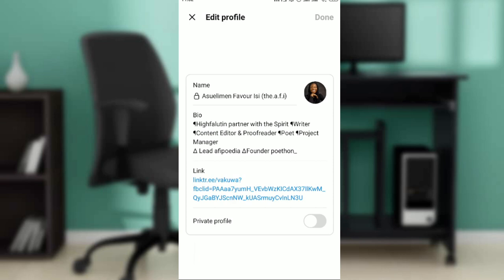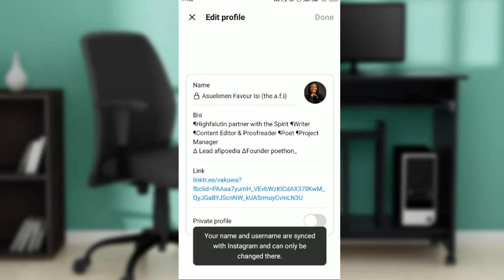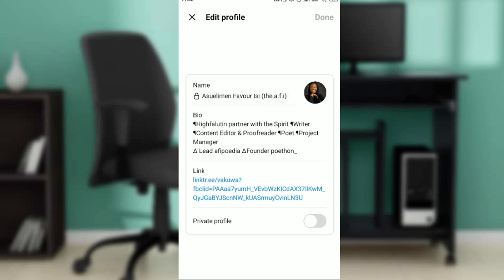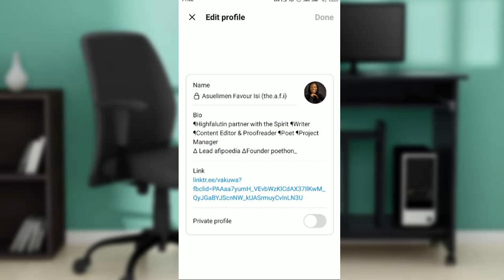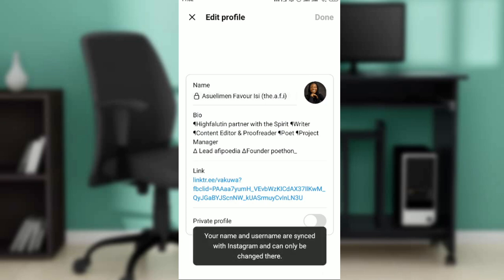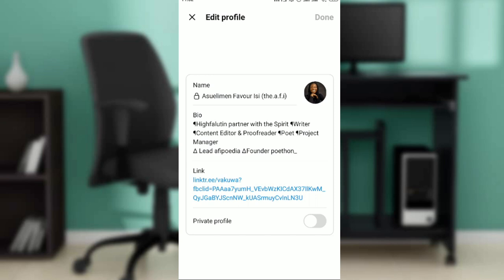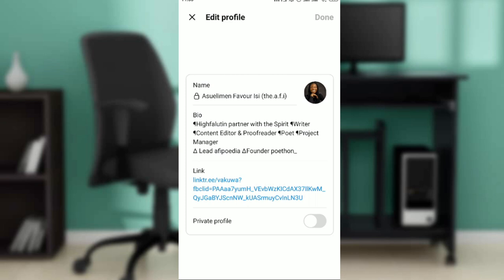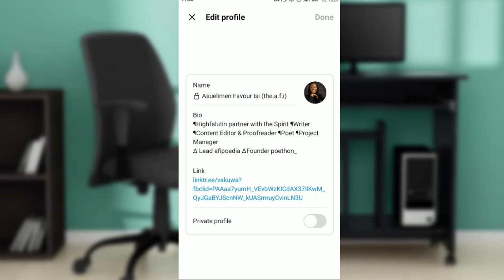How To Change Your Name In Threads (Easiest Way)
Today we talk about How To Change Your Name In Threads, so stay until the end of the video to see the full explanation.